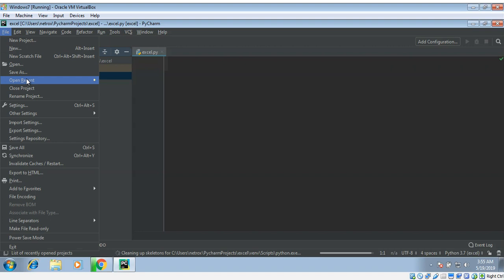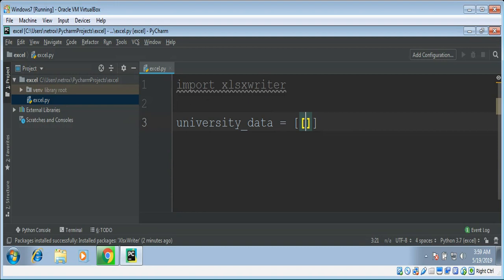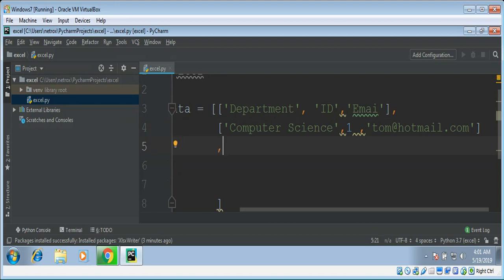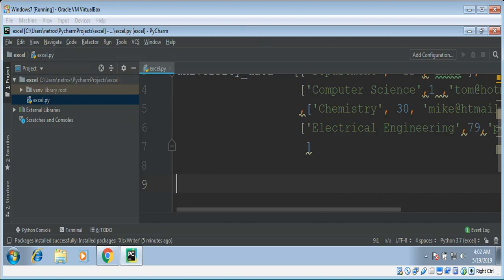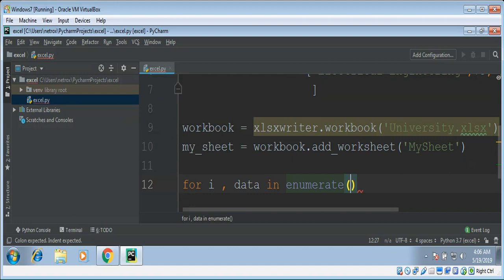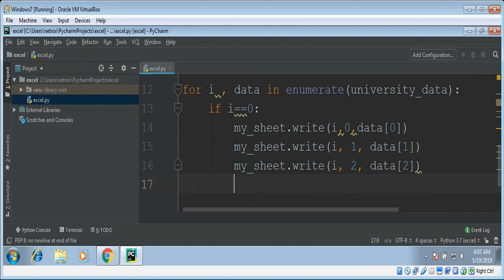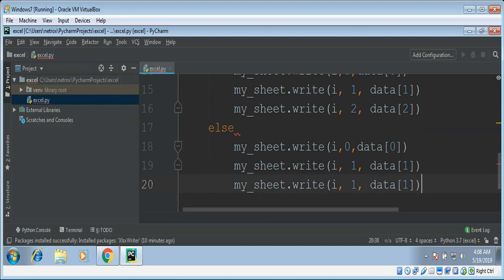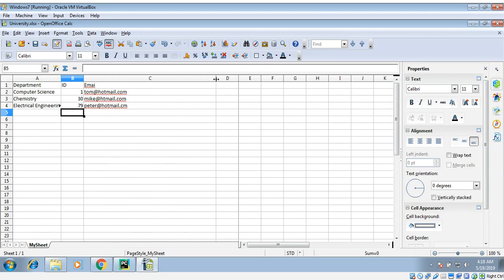Create And Write Data To Excel Spreadsheet In Python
In this video we will learn to create and write data to Excel spreadsheet in Python.